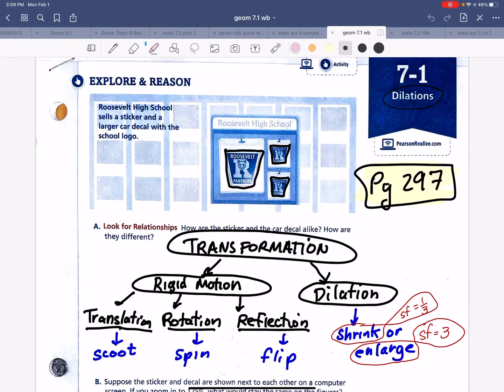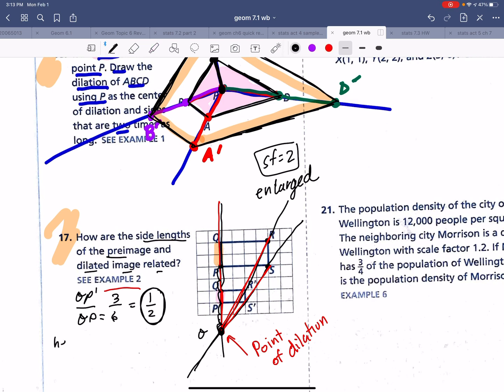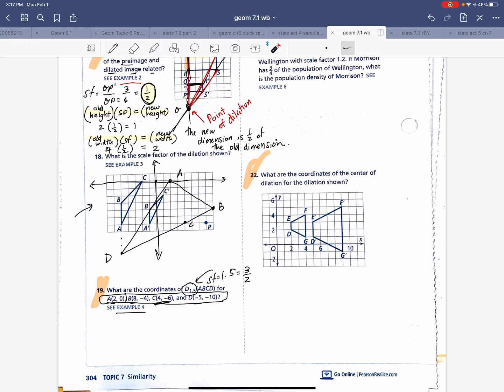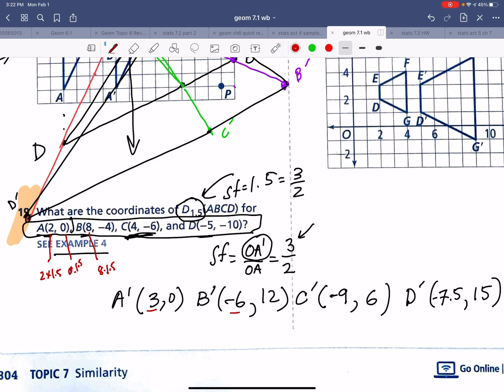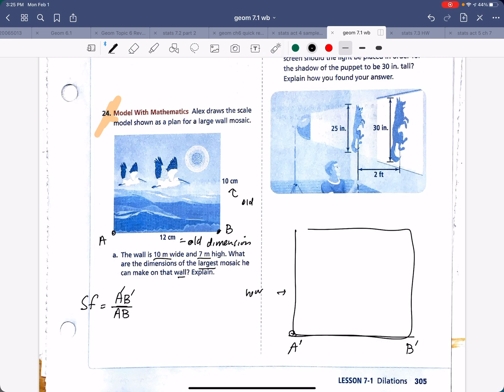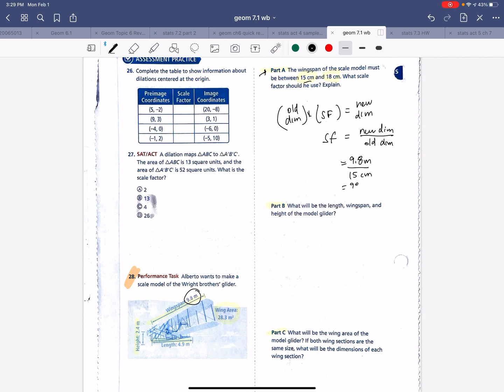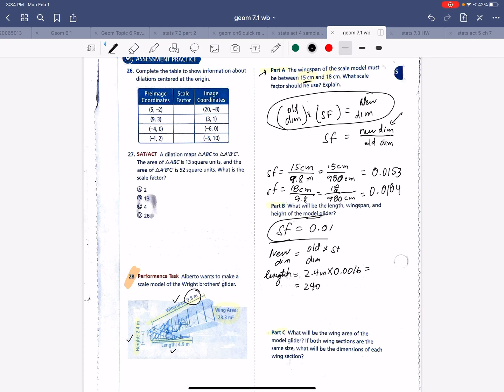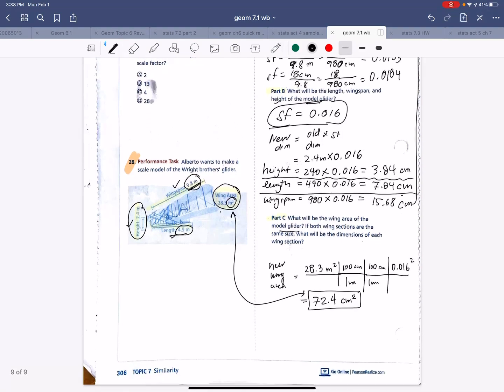Geom 7.1 HW